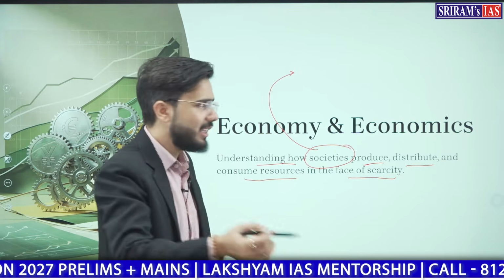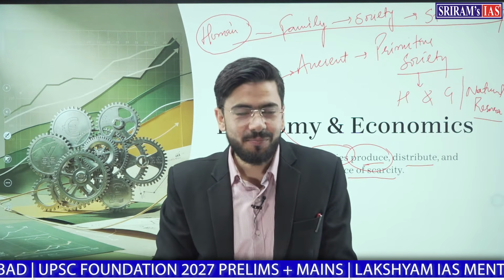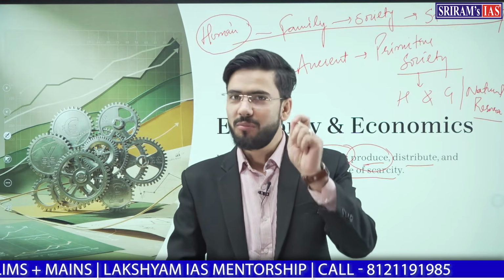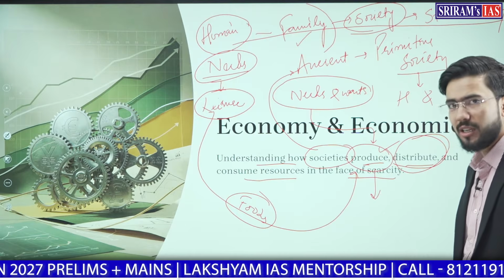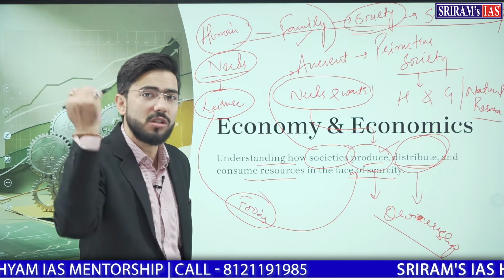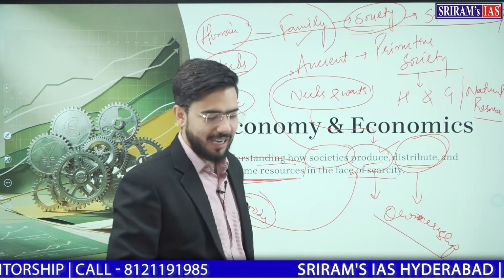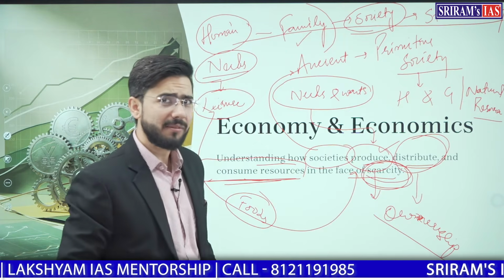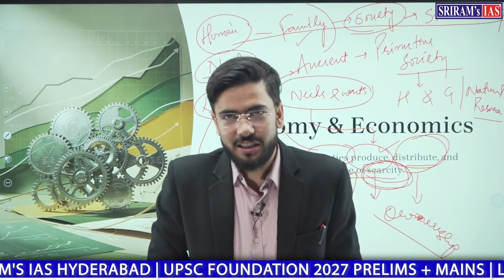Complete Economy for UPSC 2026/27 | SRIRAM’s IAS Economy Book 2026 | Lec - 1 | Introduction